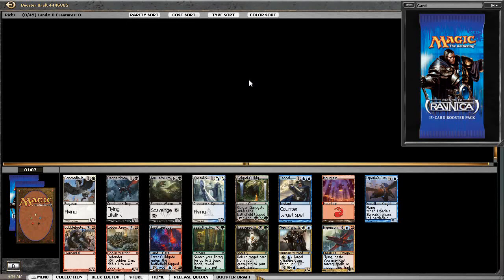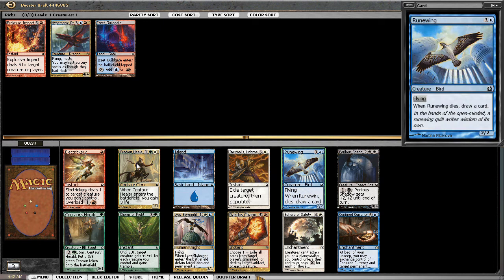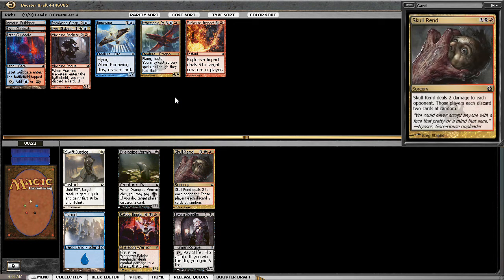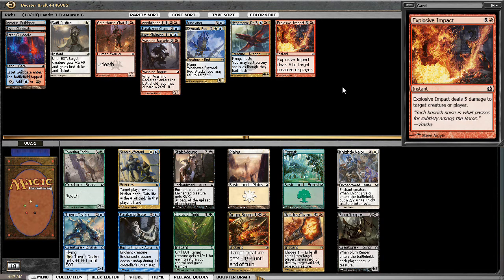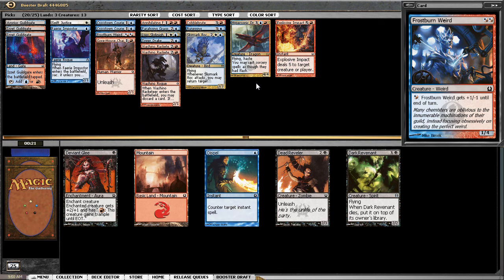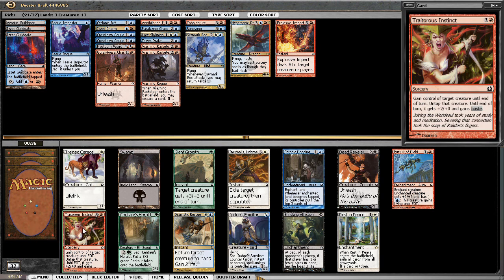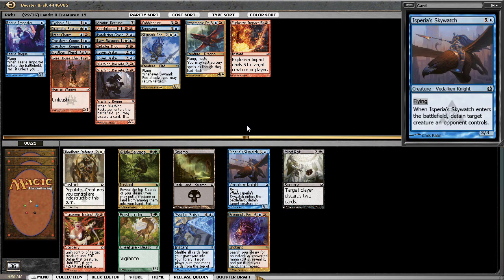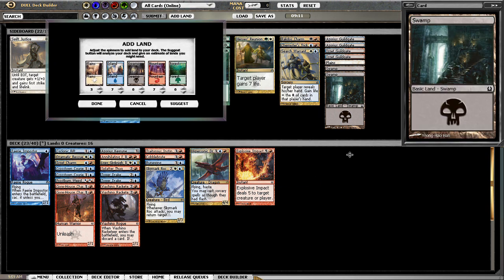RTR Draft #1 Part 1